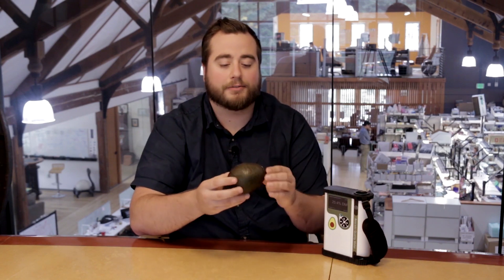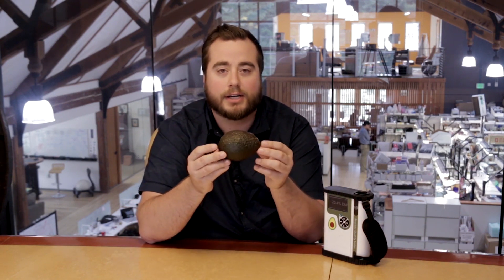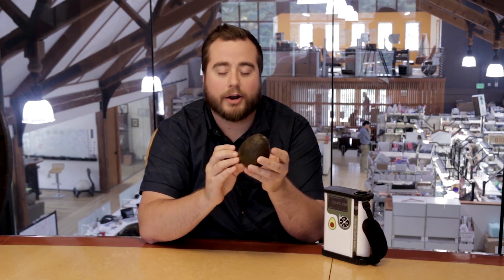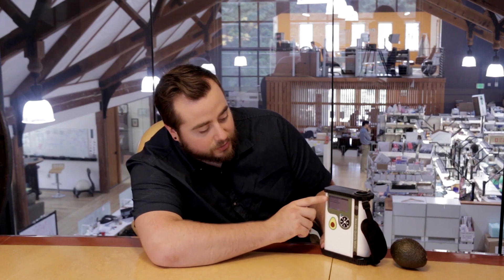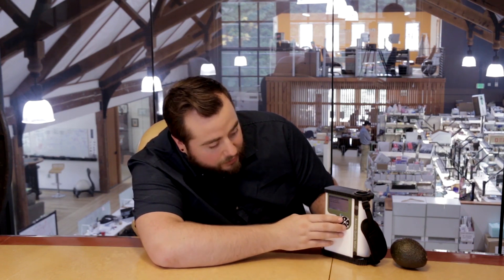Avocado Quality Meter: 5 Minute Demonstration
Measure dry matter in seconds with the industry-disrupting Avocado Quality Meter.